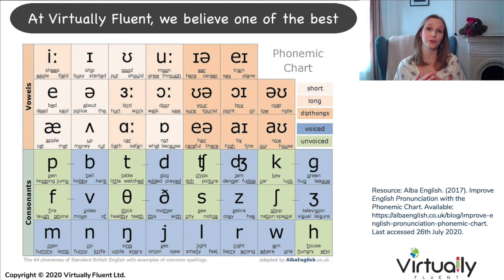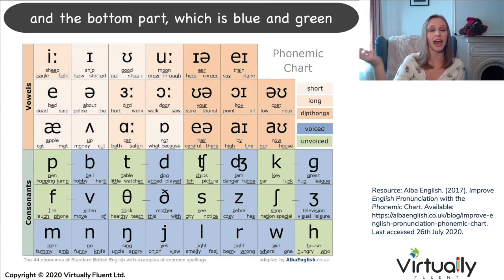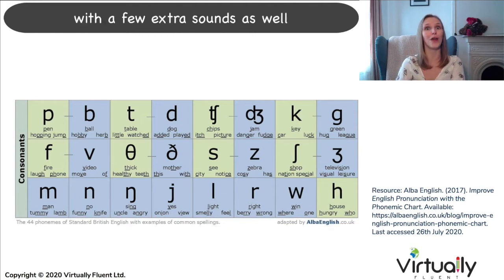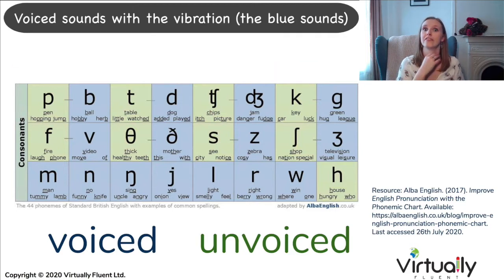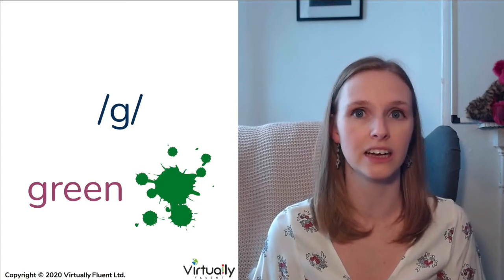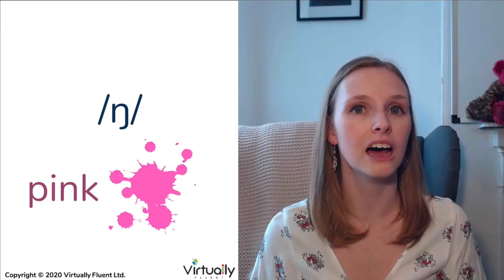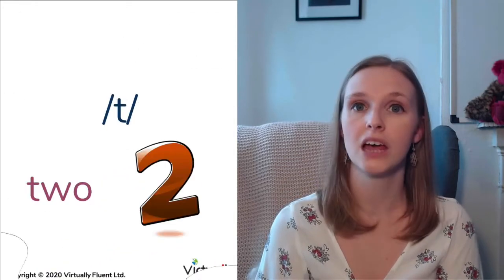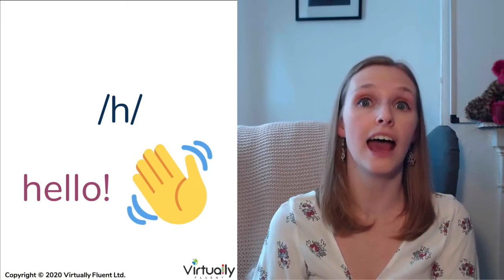The Phonetic Chart in English (Beginner Level)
English Level: Beginner (Pre-A1)

Learn about the phonetic chart in English and how it can help you improve your pronunciation in English. We explain what the chart means and go through each sound individually with example word to demonstrate.